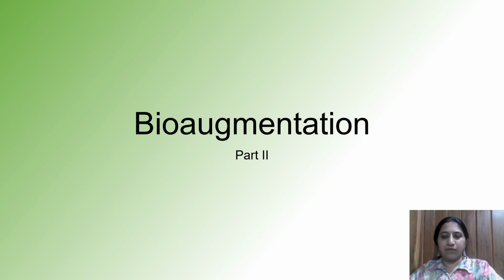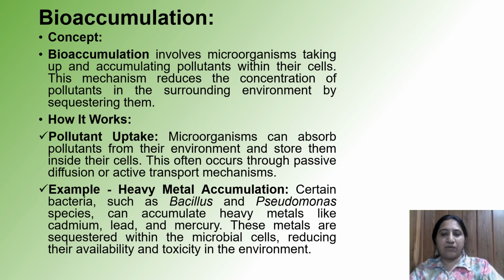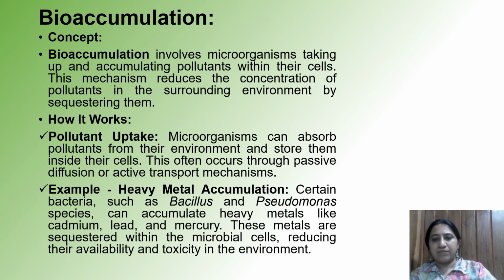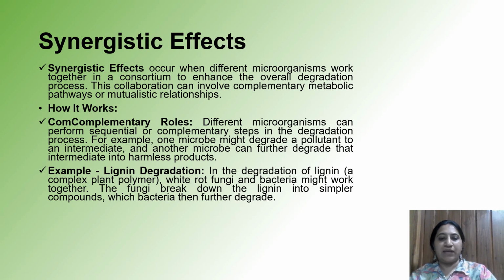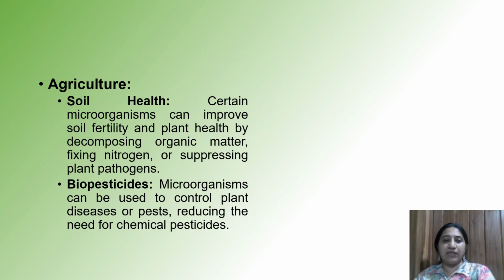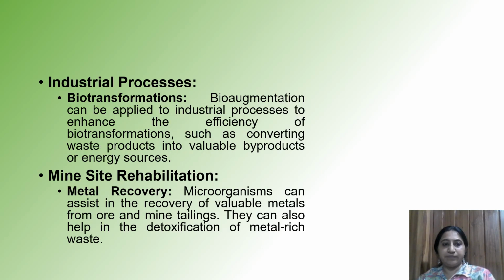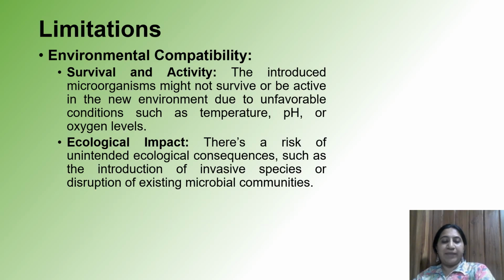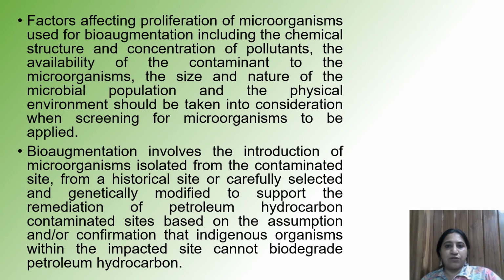Bioaugmentation part II